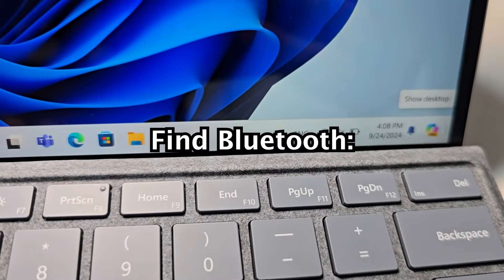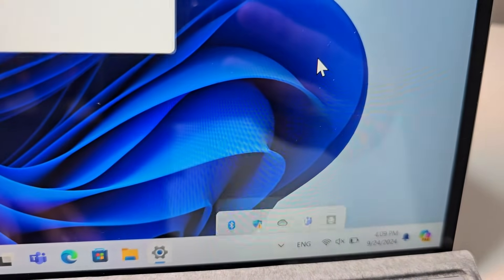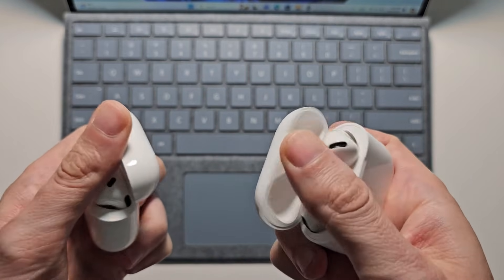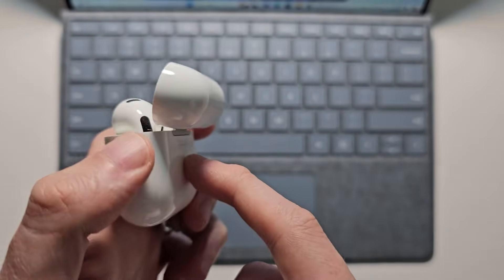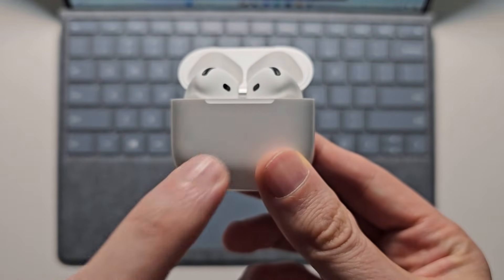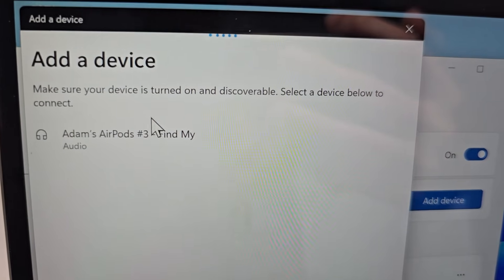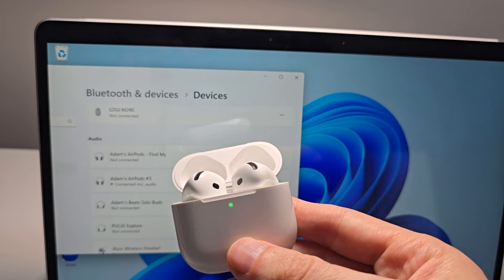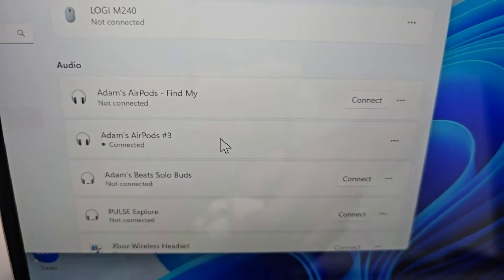How to Connect AirPods 4 (or ANY) to Windows 11 or 10 PC!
How to connect Apple AirPods 4 or other AirPods to a Microsoft Windows 11 PC. Surface Pro 8 laptop used.